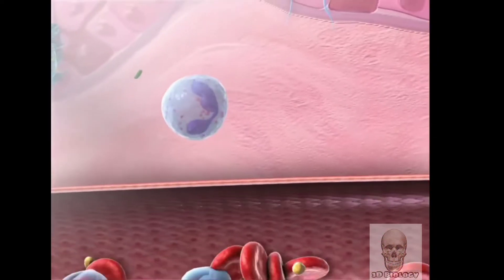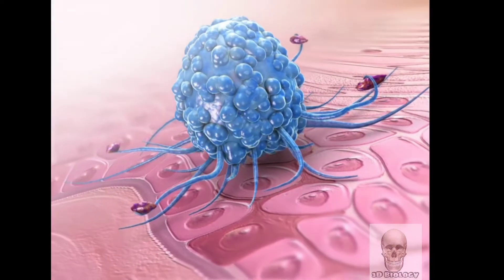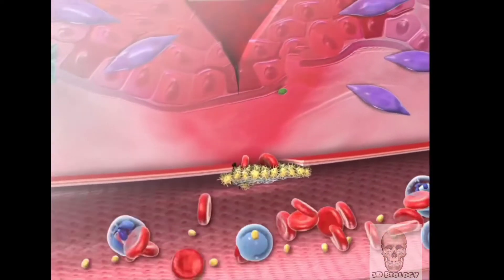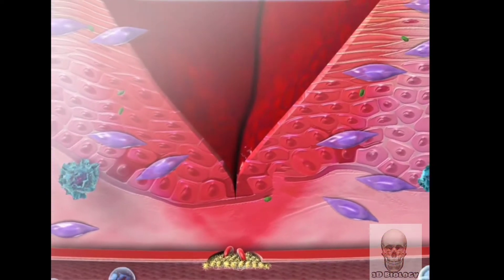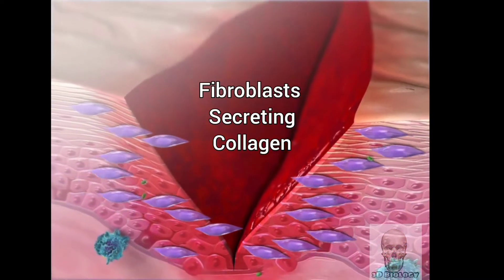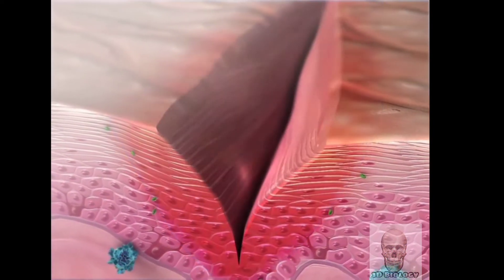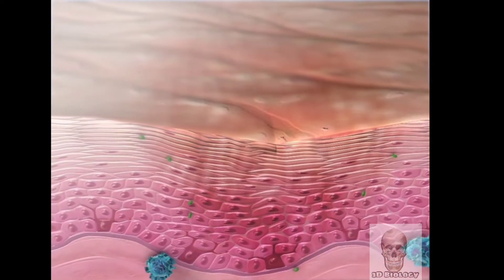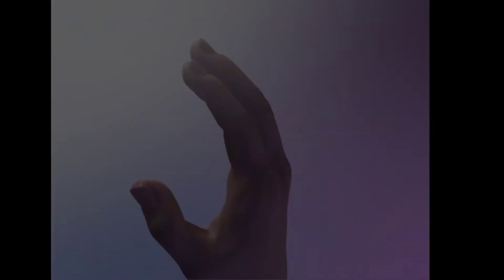How a wound is healed ? Working mechanism of platelets and Fibroblasts.